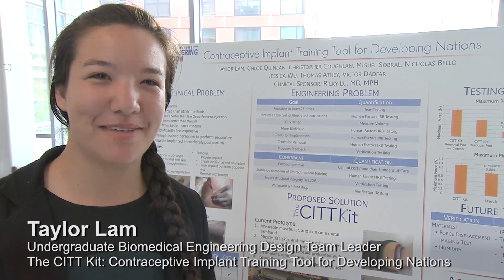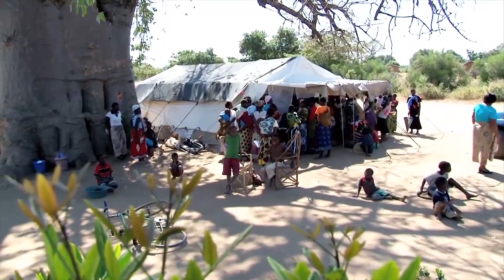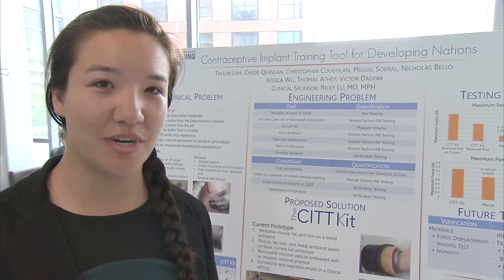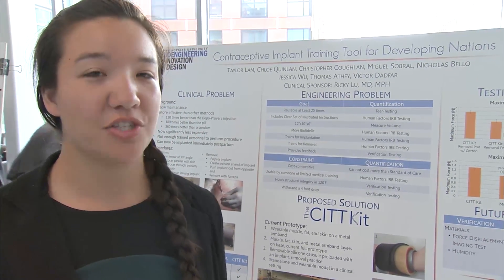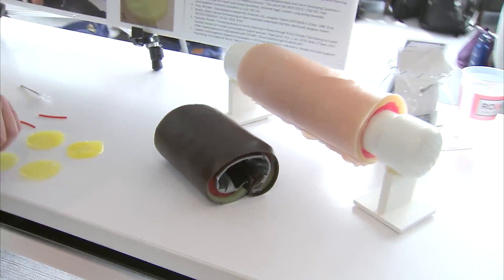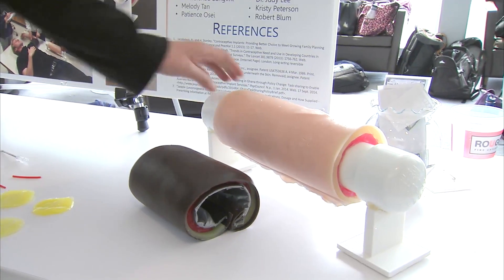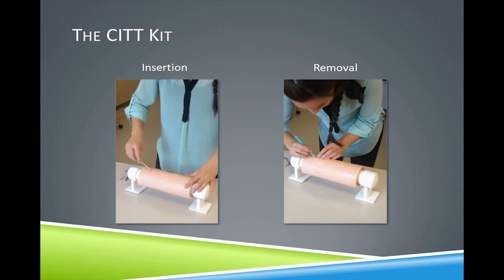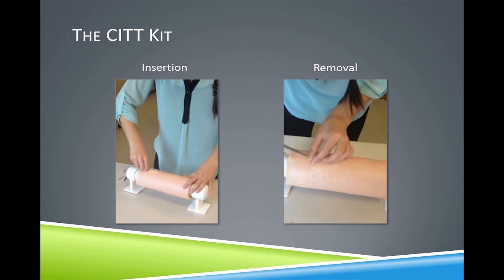Johns Hopkins University undergrads design family planning tool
New Kit May Help Train Global Health Providers to Insert and Remove Contraceptive Implants Tools Designed by Undergrads Aim to Support Family Planning Efforts

In developing regions where the economy is weak and medical services are limited, global health experts say as many as 200 million women want access to long-term, reversible contraceptives to avoid unintended pregnancies and to help space out the births of their children.

One of the most convenient and effective options—a tiny implant that can delay conception for three to five years—is inserted into a woman’s arm and can later be removed at any time to restore fertility. However, in developing nations, these simple procedures often must be done by frontline providers who have minimal training. Sometimes, the cylindrical toothpick-shaped implant may be inadvertently inserted into the woman’s fat tissue instead of just under the outer skin layer. This causes the contraceptive to become ineffective and makes removal of the implant far more difficult.

To help prevent such problems, a team of Johns Hopkins University biomedical engineering undergraduates has developed a teaching set called the Contraceptive Implant Training Tool Kit or CITT Kit, for short. The medical simulator includes two training models: a stand-alone replica arm and a layered band that can be worn by health workers who act as “patients” during practice sessions.